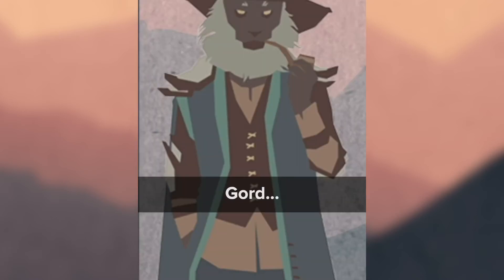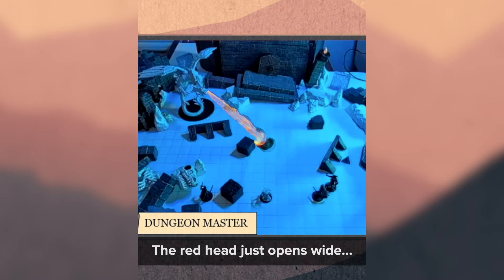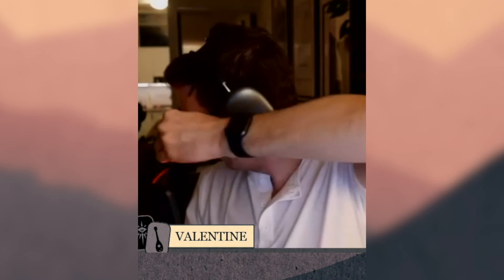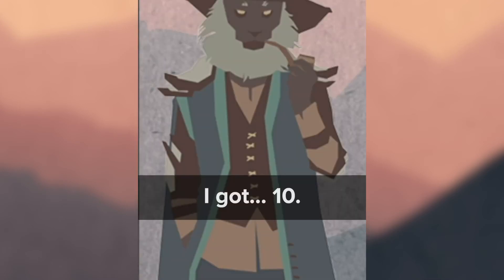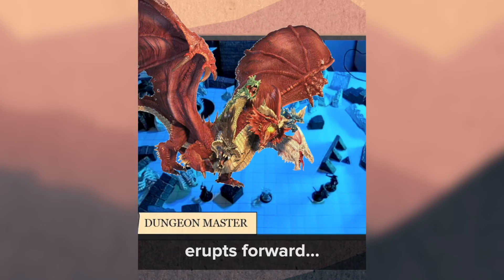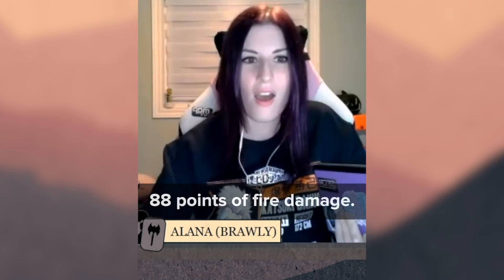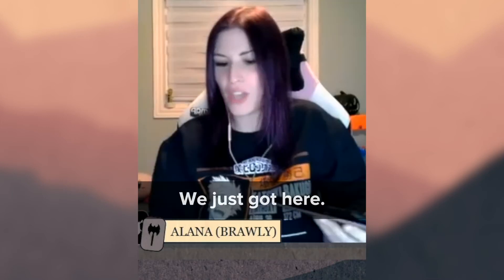How To Make D&D Combat FUN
What do you do when your combat is feeling repetitive or a little boring? Fight, kill the monster, move on, repeat. That can be lots of fun for some campaigns here are four ways to mix it up!

We're sharing some tips for DMs and players to add alternate goals in combat to keep it fresh and raise the stakes on encounters. Please feel free to steal these for your own game!

0:00  Welcome to Hexplorers DnD
0:20 Alternative goals in combat
2:41 Tip 1 Solve a puzzle during combat
7:55 Tip 2 Protect Innocent Lives
10:02 Tip 3 Heist or Getaway
11:19 Kraken Heist Example
17:11 Tip 4 Time Clock Challenge (aka Don’t Die)
18:30 Fighting Tiamat
21:20 Steal these encounter ideas
23:35 Final thoughts (Be flexible as players and as the DM)

MORE FROM HEXPLORERS